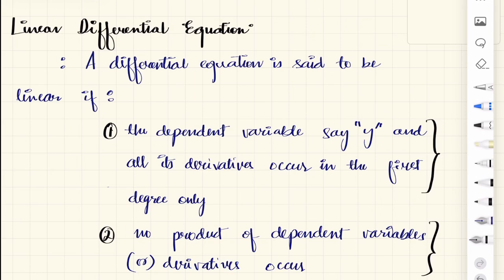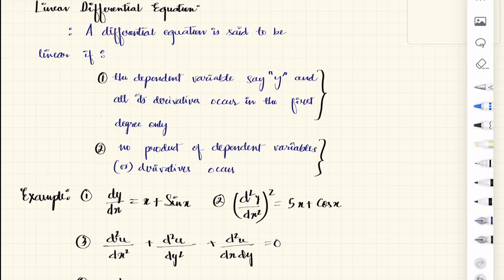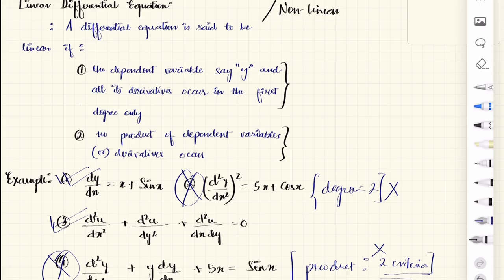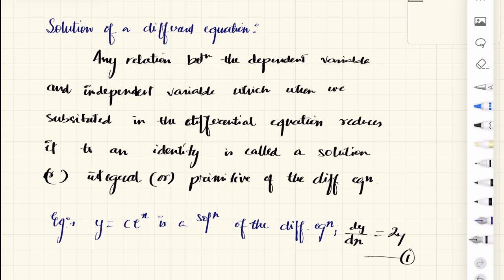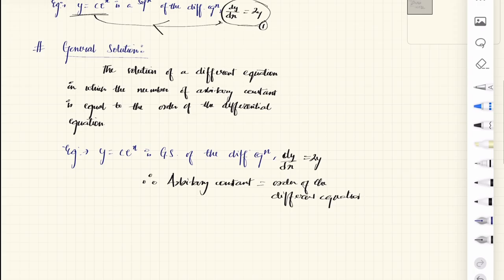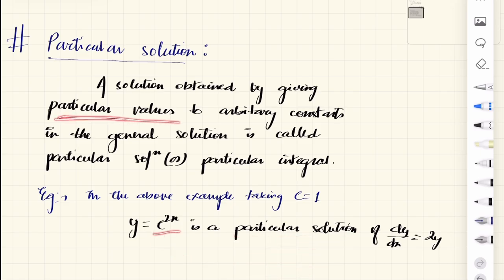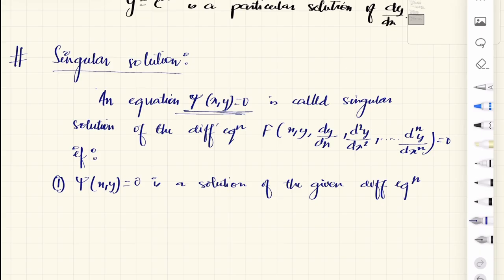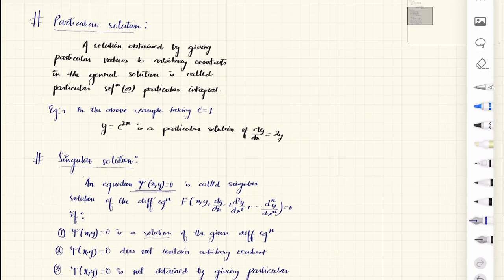Linear and Non-Linear Differential Equation || General , Particular, Singular Solution || UPSC WORLD